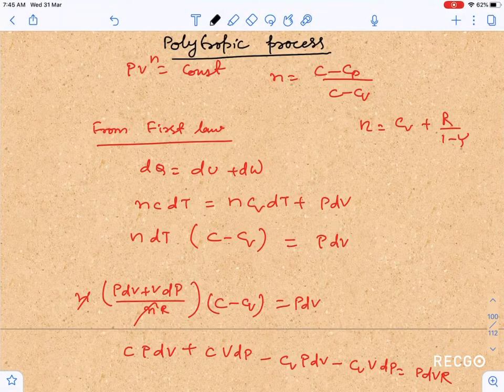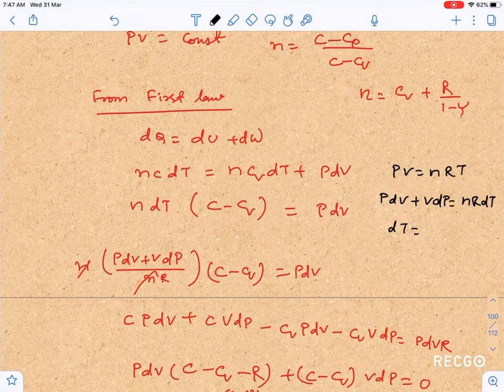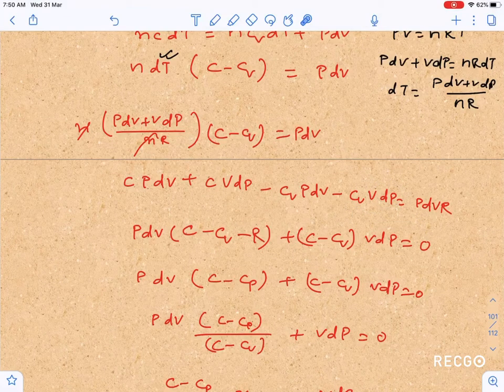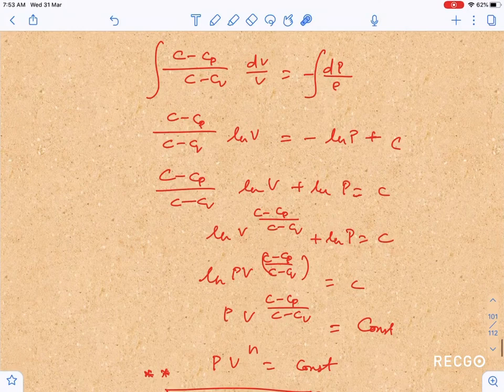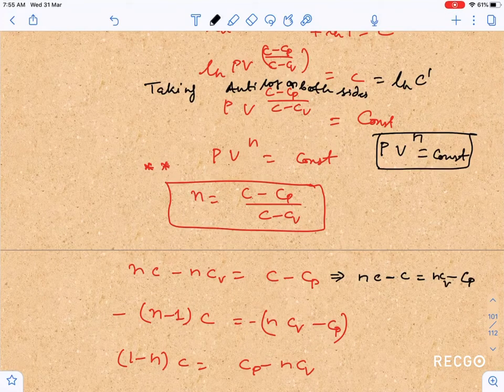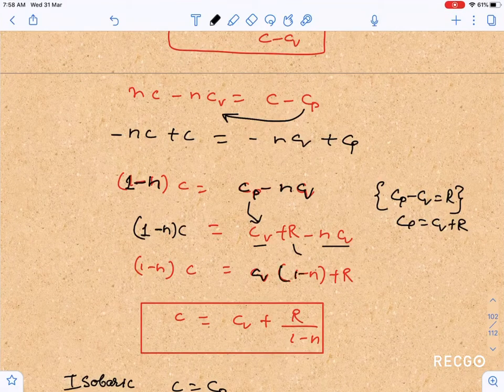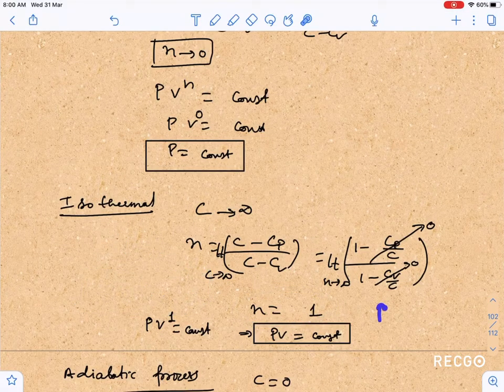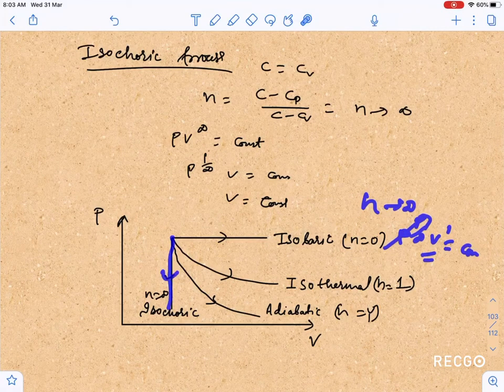Heat and Thermodynamics lecture 4